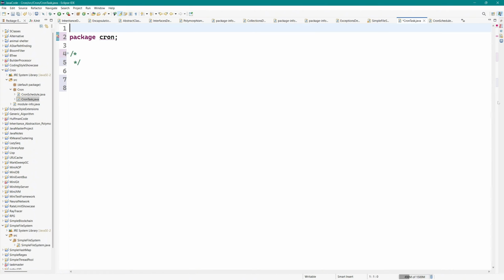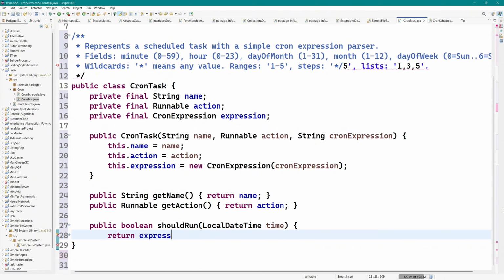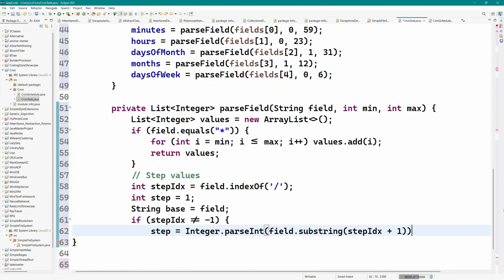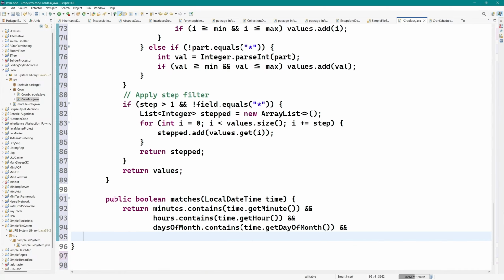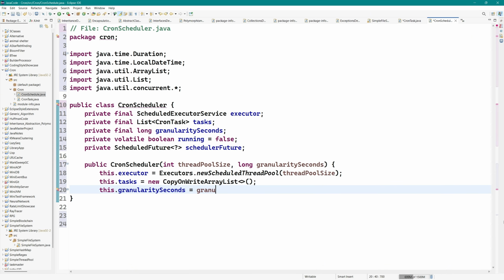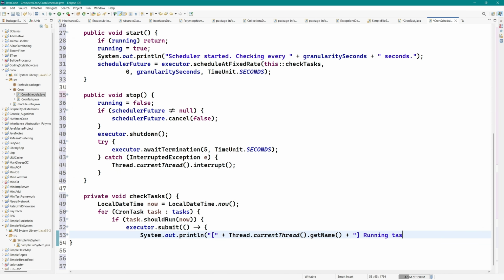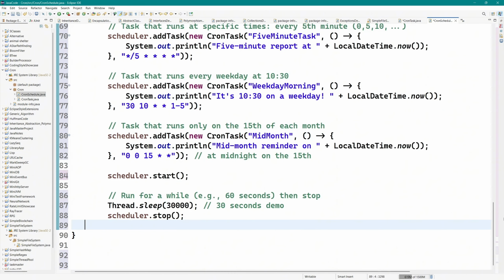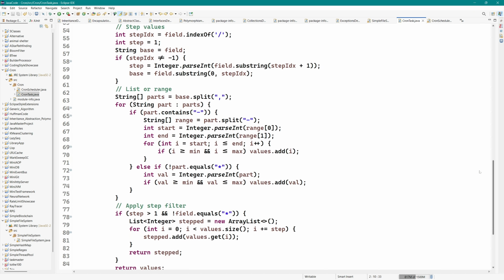Java Cron Parser Tutorial: Wildcards, Steps & Execution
We build a cron scheduler in two Java classes. The first parses cron expressions—wildcards, ranges, steps, lists—into something a machine can check. The second runs a lightweight scheduling loop that fires tasks when their pattern matches the current minute. Thread pool included. No frameworks. No XML configs. No Quartz.

The demo runs live: a task that fires every minute, another every five minutes, a weekday morning job, and a mid-month reminder. You'll watch them trigger in real time and see exactly how the scheduler decides.

If you've ever wondered what happens between the cron expression and the actual execution, this is the clearest explanation you'll find—because you'll build both sides of it.